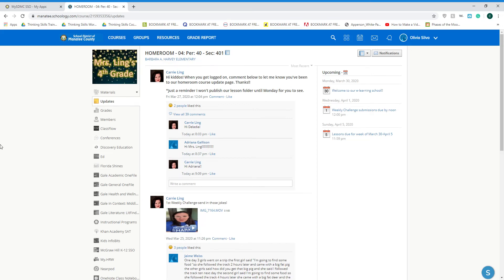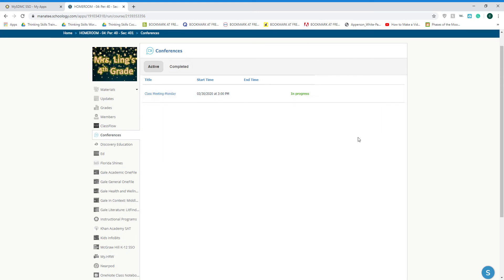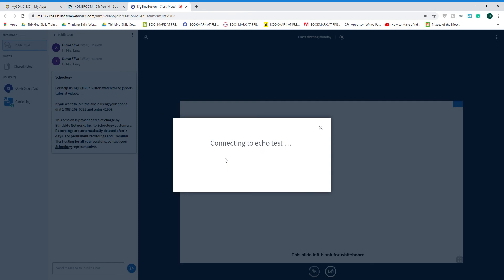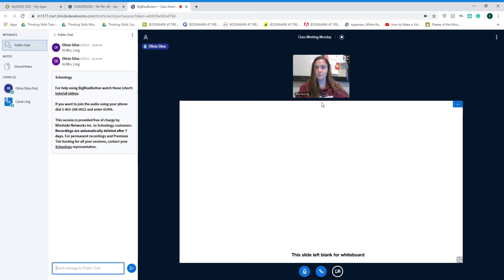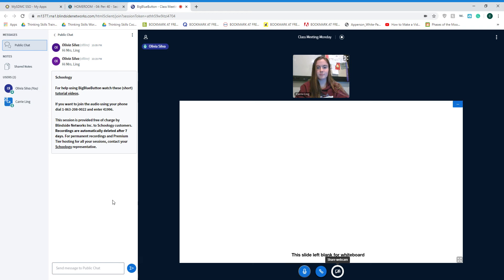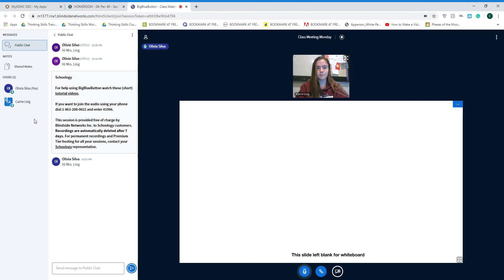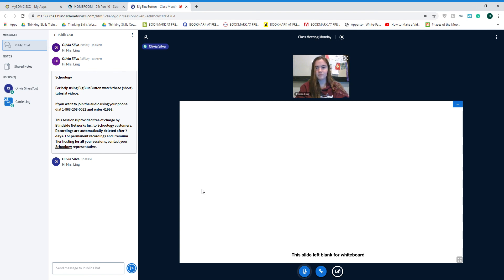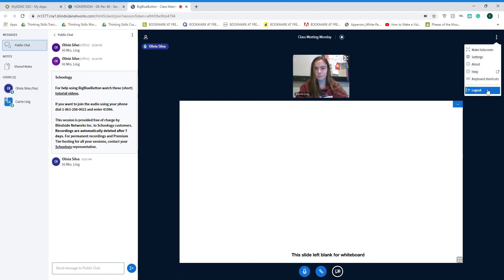Schoology Conferences-How to join